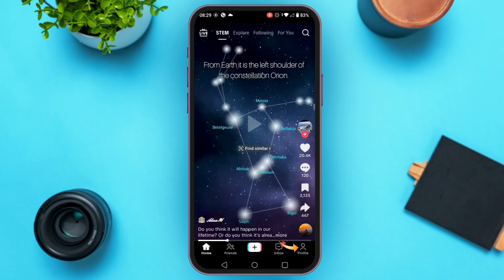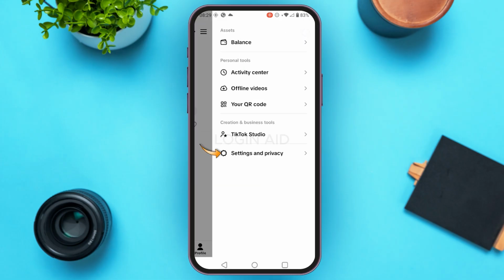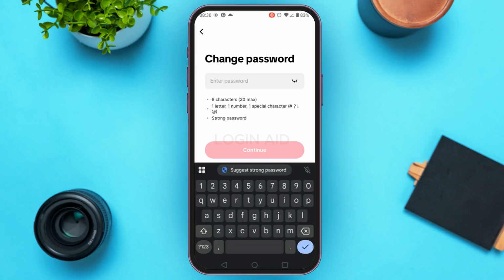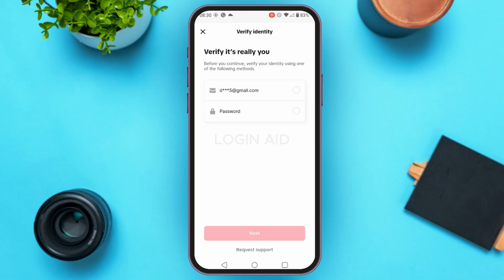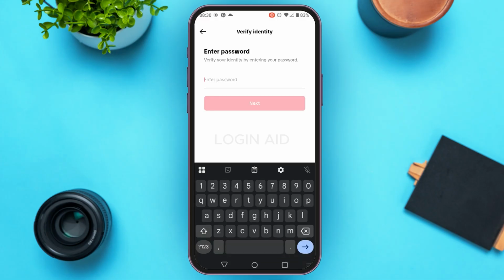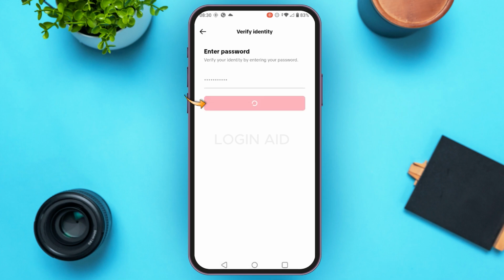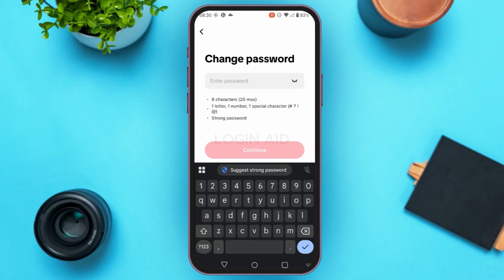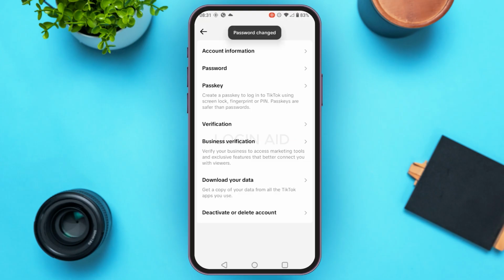How To Change Your TikTok Password | Add New Password To Your TikTok Account 2026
Changing your TikTok password regularly helps protect your account from unauthorized access. This step-by-step tutorial shows you how to change your password from the TikTok app, reset it if you've forgotten it, update your TikTok password, and change your TikTok login credentials.

Follow these steps and easily add a new password in TikTok:

1. Open TikTok on your phone
2. Go to your profile
3. Tap on the three lines at the top
4. Select "Settings & Privacy."
5. Choose the account option
6. Tap on the password and change your TikTok account password